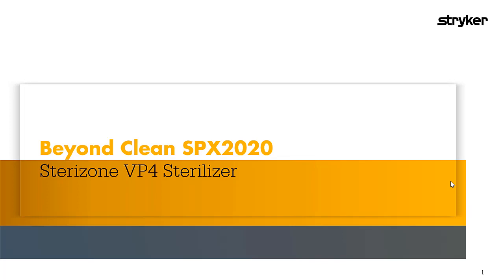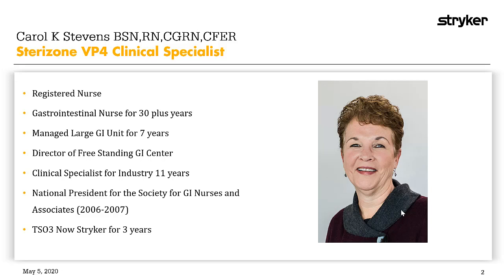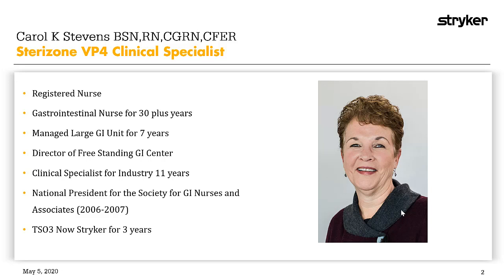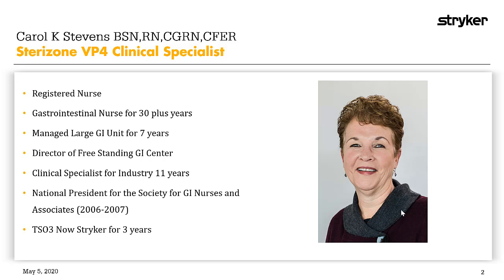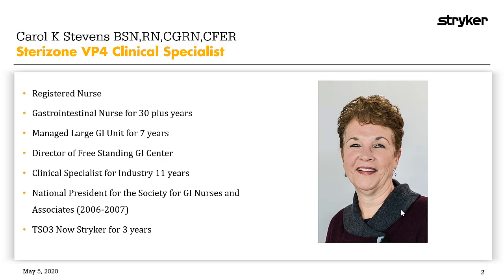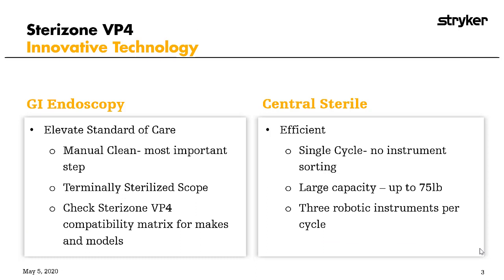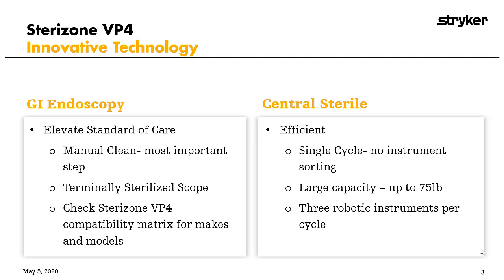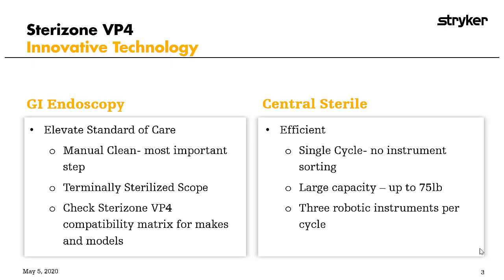Stryker Sterizone VP4 Sterilizer Webinar | Carol Stevens | SPX2020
"In this short webinar, hear from Carol Stevens, one of Stryker’s Sterizone VP4 Sterilizer Clinical Specialists and former president of SGNA, on the sterilization of multichannel endoscopes and the benefits of using the Sterizone VP4 Sterilizer in your sterile processing department. You can learn more about the Sterizone VP4 Sterilizer